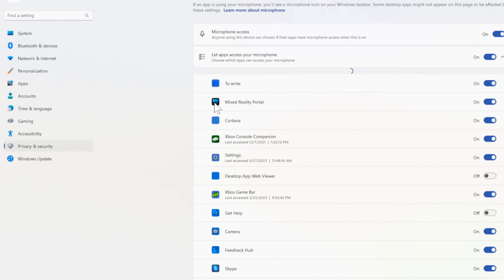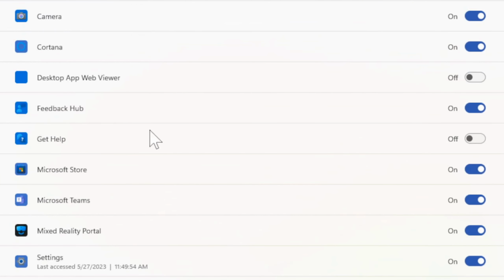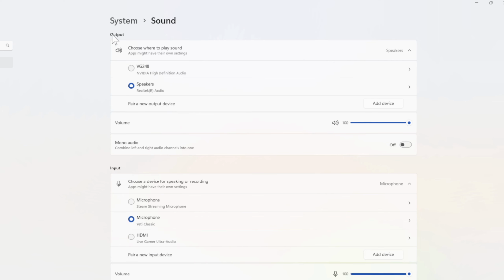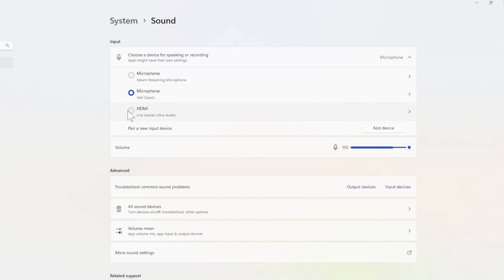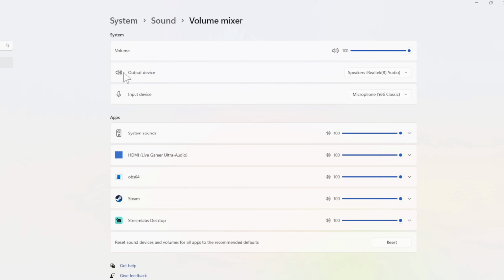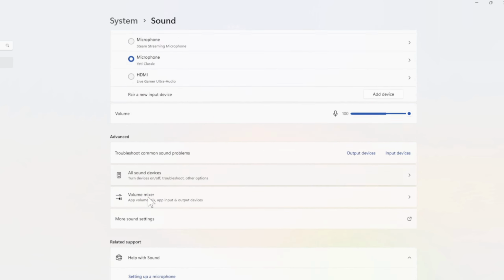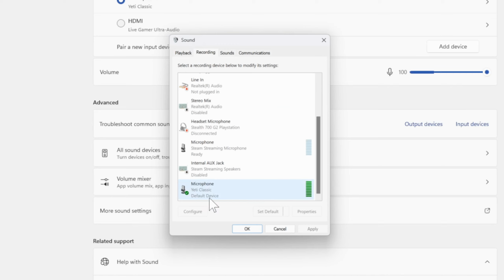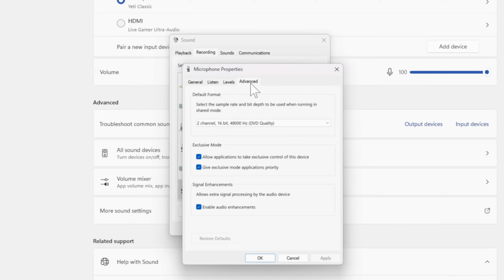How to Fix Microphone Not Working on Windows 11 PC (Fast Tutorial)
Do you want to know how to fix your Microphone not working on your Windows 11 computer! To do this go to settings, then go to privacy and security and choose camera. Make sure you allow access to the microphone for your apps or it won't work. Then back out and go to system. Then select sound. Then choose your input and output device and make sure the audio level is loud enough. Then go to more sound settings and set your default device for playback and  recording. Then go to properties and make sure your mic is loud enough under the properties menu.